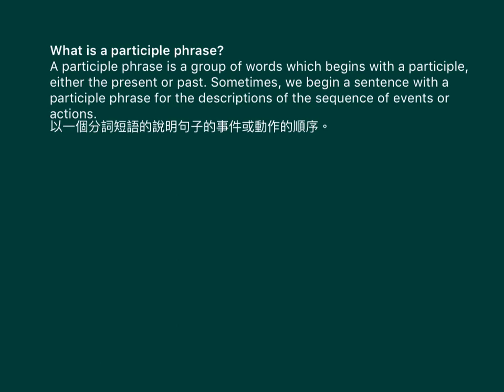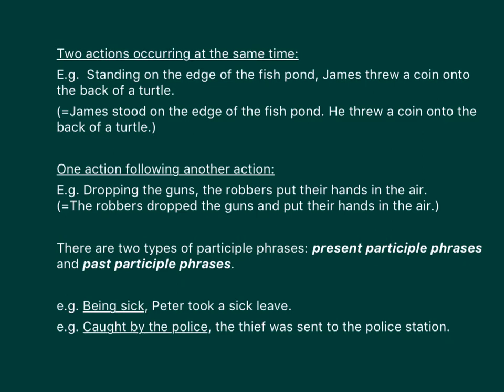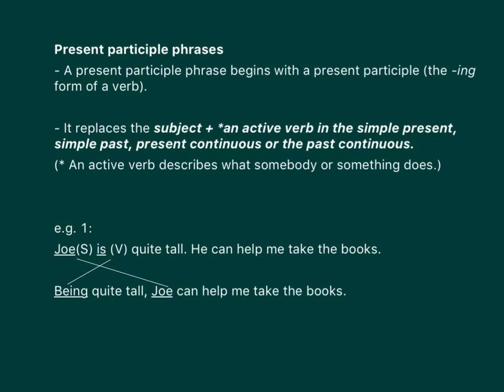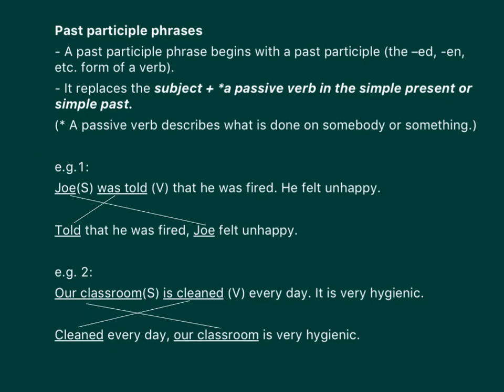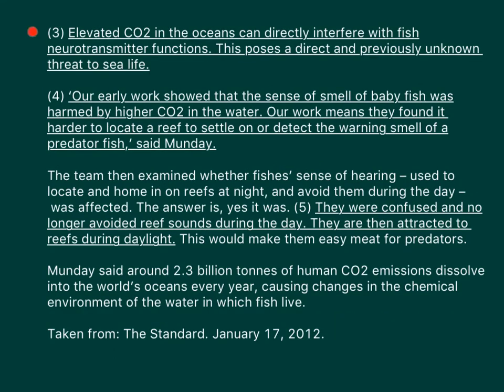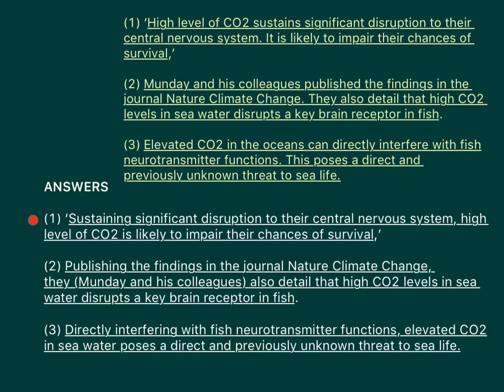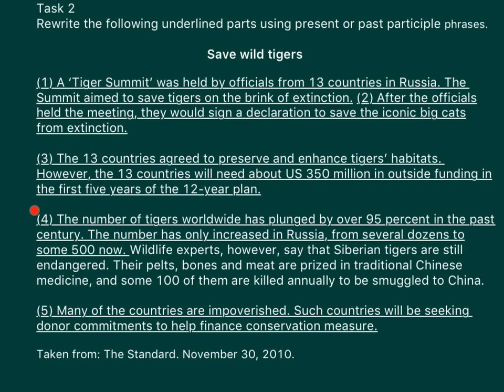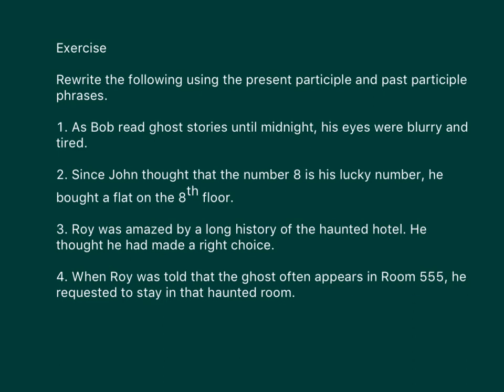中六英文_上學期_Participles（分詞）_Participle Phrase（1）